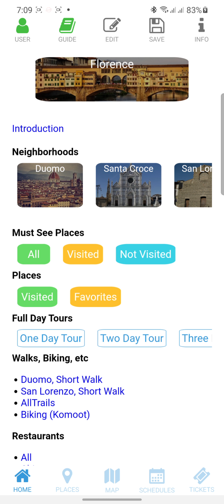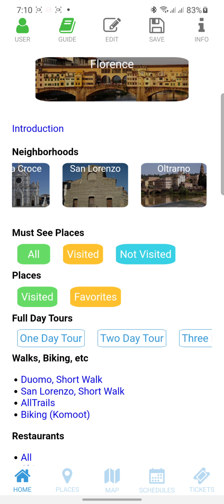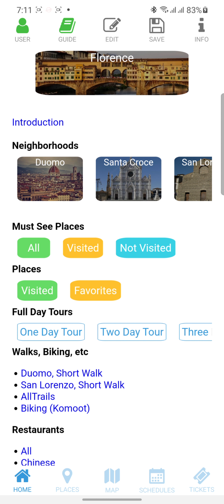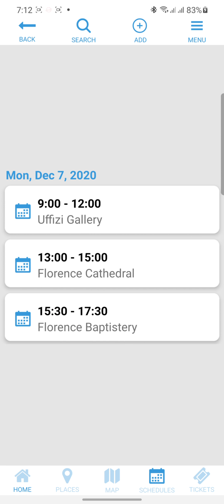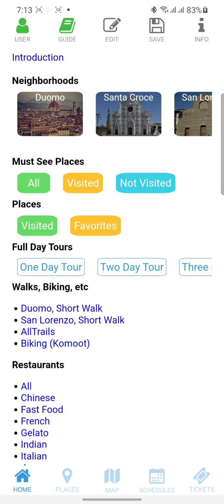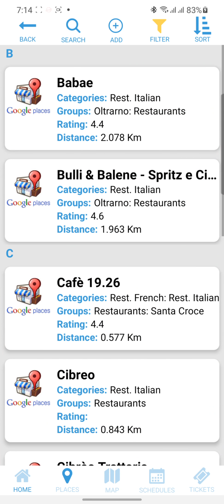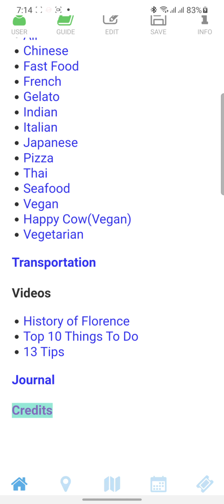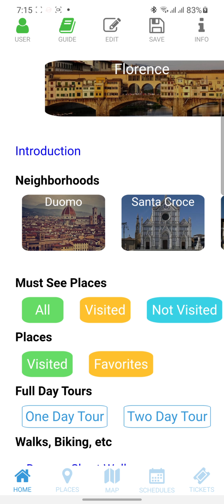Home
Describes the Home screen of the Andiamo Places app.